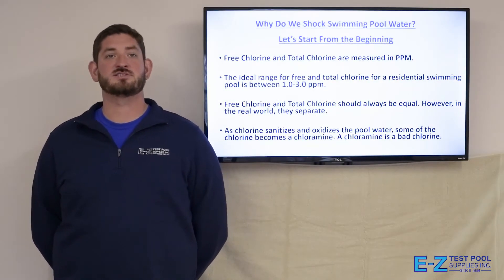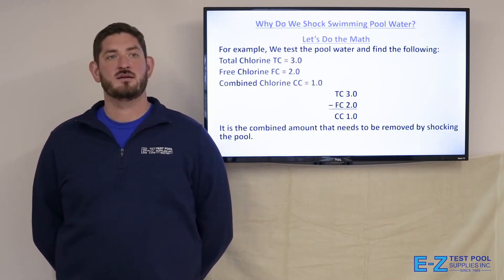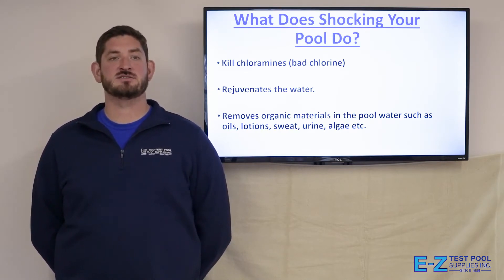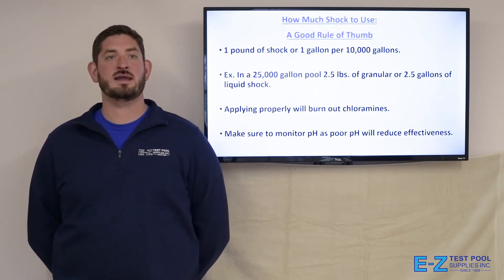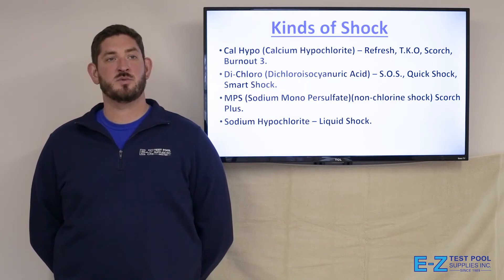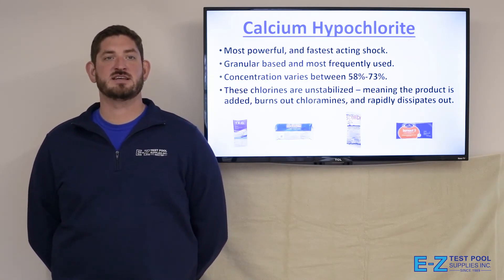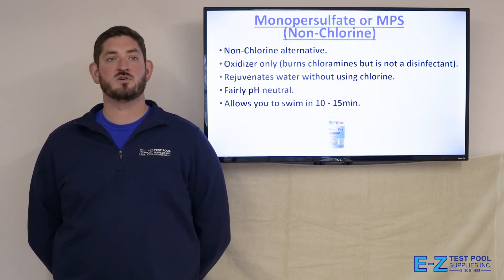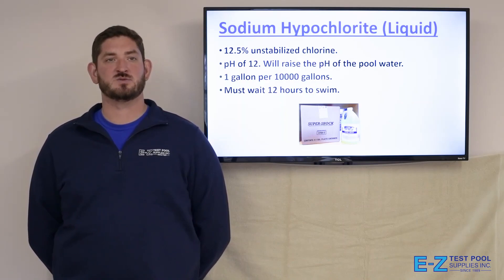Why Should I Shock a Pool?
Why Should I shock a pool? We shock a pool to kill chloramines (the bad chlorine), rejuvenate the water, and return it to its pristine condition. There are a multitude of products that are offered with varying benefits.